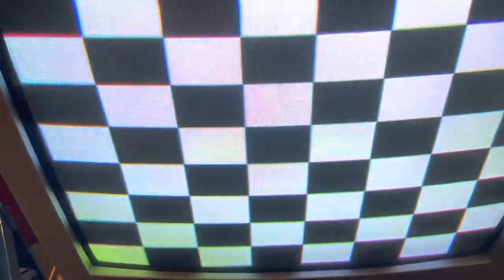K4900 for John